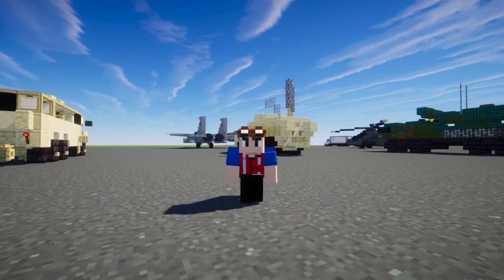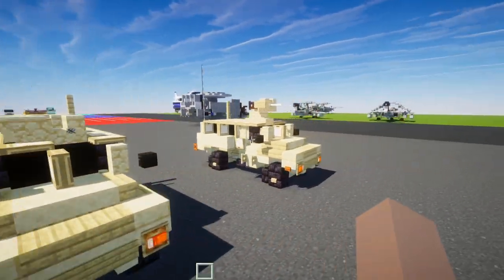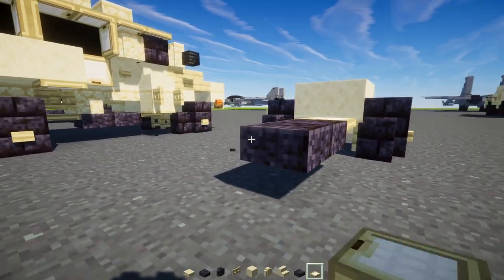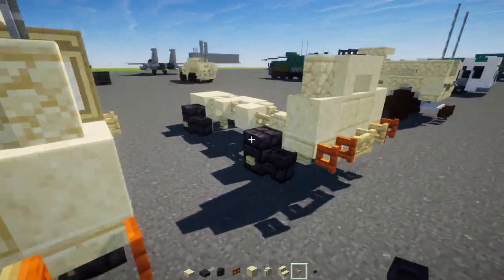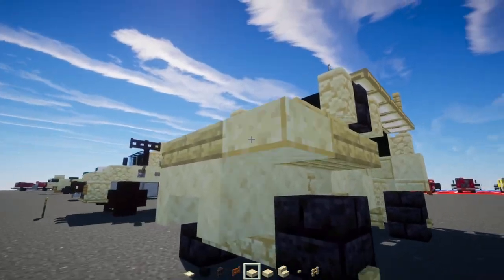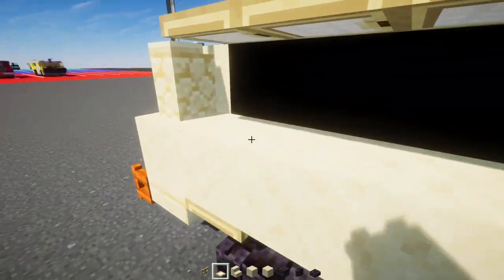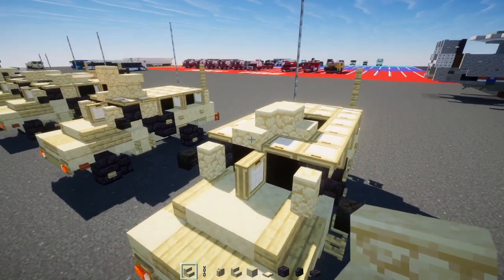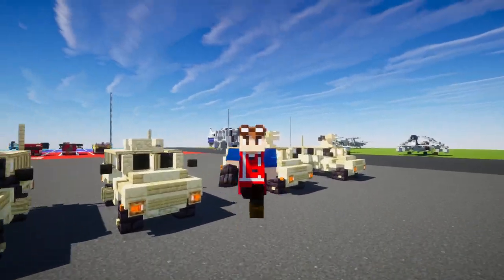Minecraft RG-31 Nyala MRAP Tutorial v.2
How to make a Minecraft RG-31 Nyala South African MRAP APC used by the US Army, US Marine Corps and US Special Operations Command
manufactured Land Systems OMC in South Africa. It is a lighter version of the RG-33